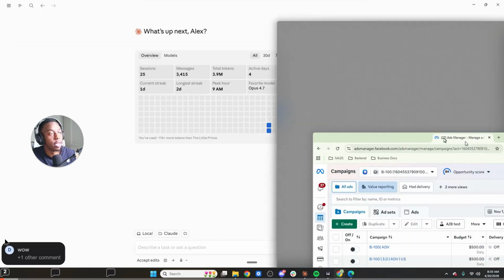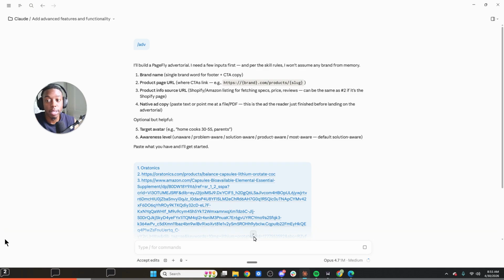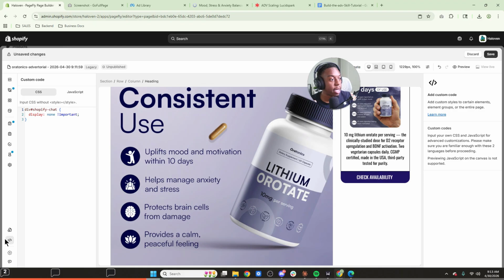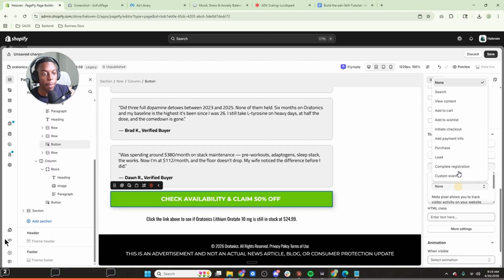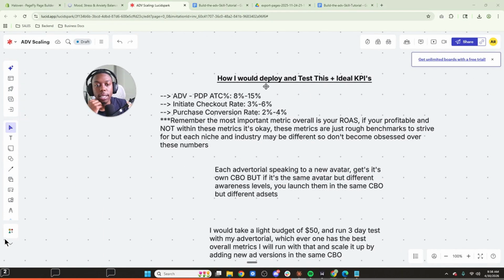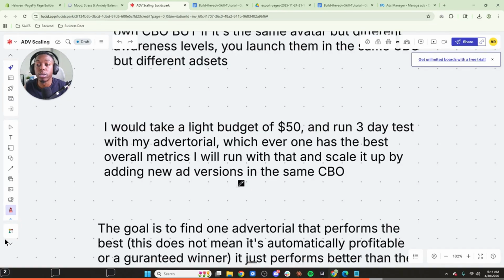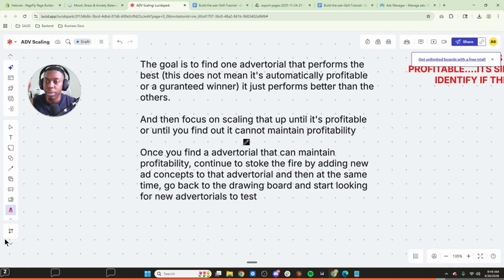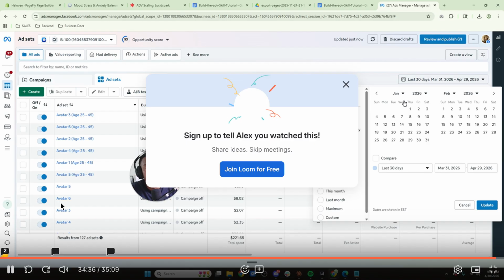клод код попуас